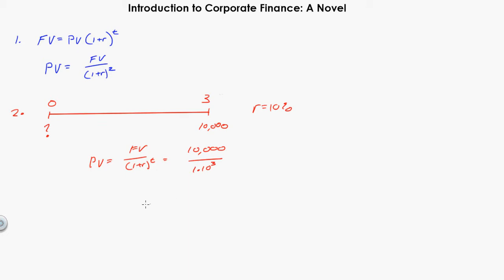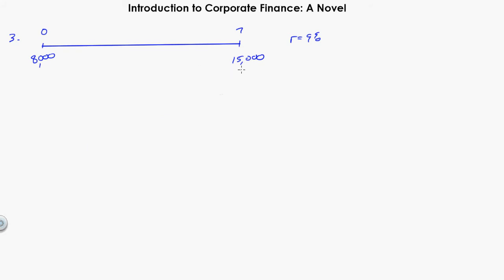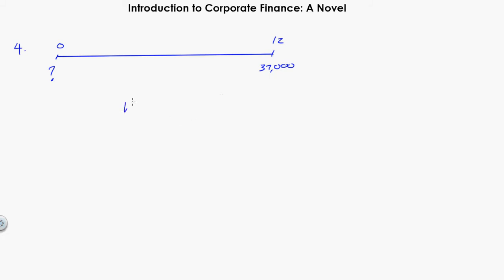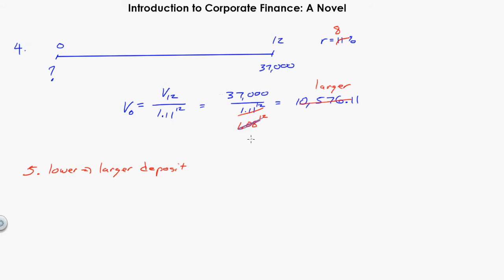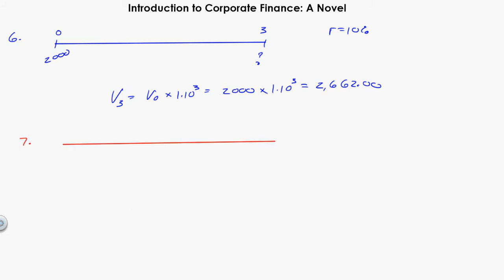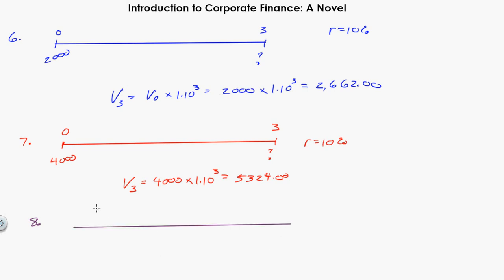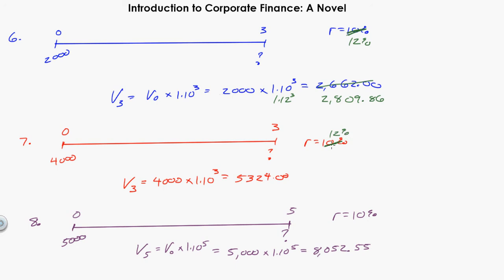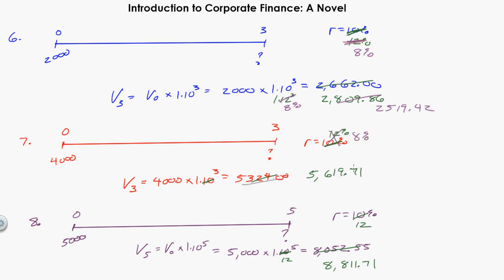TVM I Problems 1 9